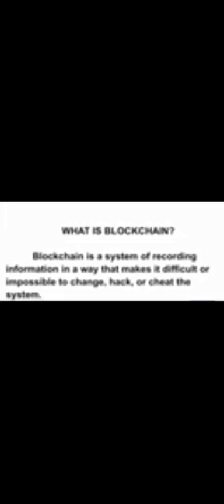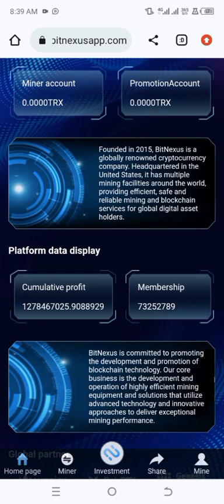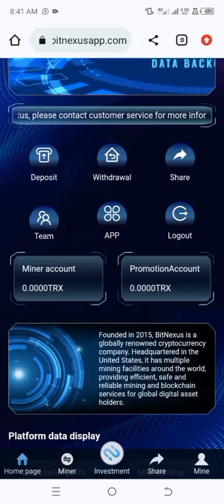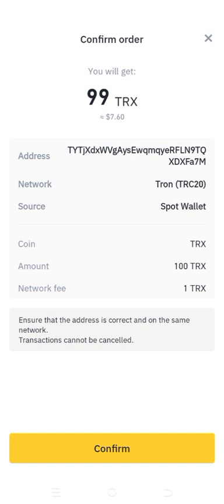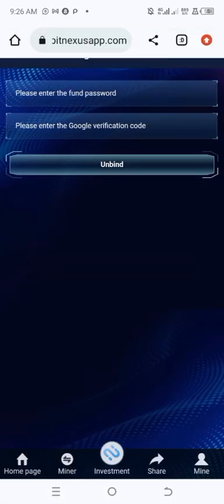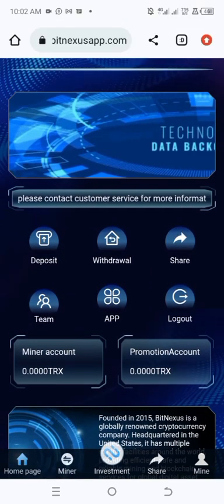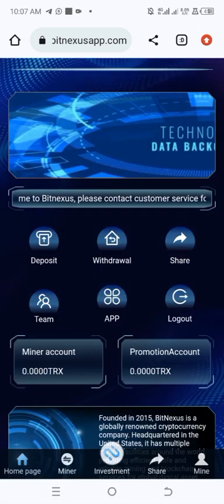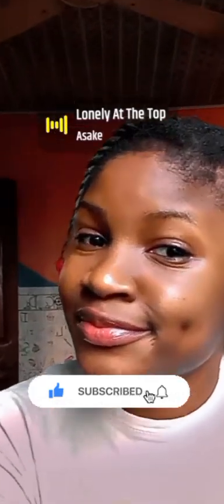Bitnexus,Best Legit TRX mining site |good ROI | up to 5% daily |Earn $70 In 3 days.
In this video today I'll be introducing a legit mining site which you can use in making a lot of money.you snooze you lose!!

order any item at all get free vouchers

free delivery items here

 Intro***
The total daily income of the VIP1 cloud mining machine is 2 % of the total recharge, and the use cycle is 90 days
The total daily income of the VIP2  cloud mining machine is 2.5 % of the total recharge, and the use cycle is 105 days
The total daily income of the VIP3 cloud mining machine is 3 % of the total recharge, and the use cycle is 120 days
The total daily income of the VIP4 cloud mining machine is 3.5 % of the total recharge, and the use cycle is 120 days
The total daily income of the VIP5 cloud mining machine is 4 % of the total recharge, and the use cycle is 120 days
The total daily income of the VIP6 cloud mining machine is 4.5 % of the total recharge, and the use cycle is 120 days

1: Deposit 10TRX activate the account and enable  the  withdrawal function, with a withdrawal fee of 5%
2: Deposit 2000TRX, and invite 2 first -level users, 3 second -level users, 4% withdrawal fees
3:Deposit  8000TRX, and invite 5 first -level users, 8 second -level users,  3%withdrawal fees
4: Deposit 100000TRX, and invite 10 first -level users, 30 second -level users, 2% withdrawal fees
5: Deposit  700000TRX, and invite 20 first -level users, 60 second -level users, 1%  withdrawal fees
6: Deposit  3000000TRX, and invite 50 first -level users, 150 second -level users, 0.  withdrawal fees.

watch as many times as you want for a better understanding.

watch these videos below.